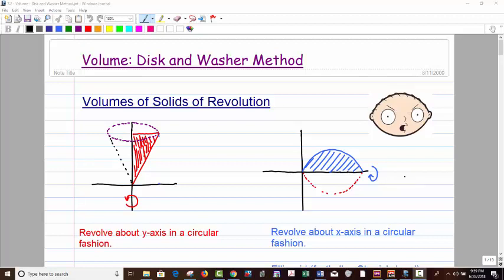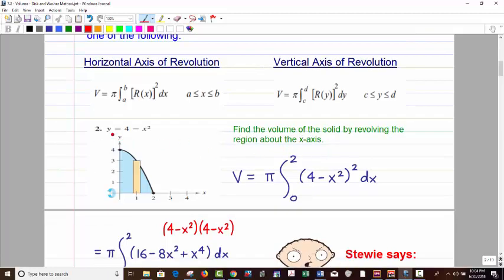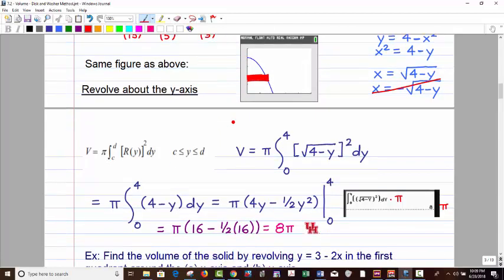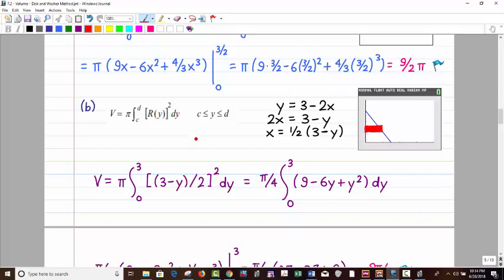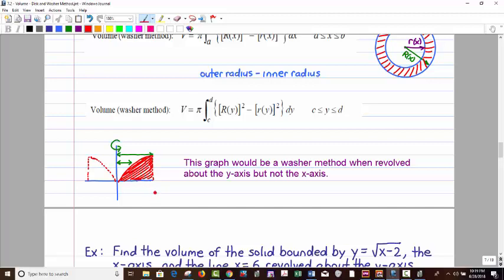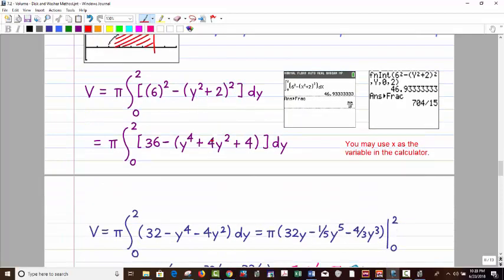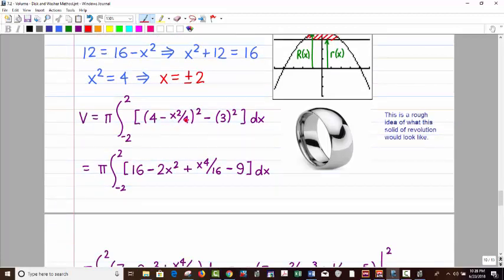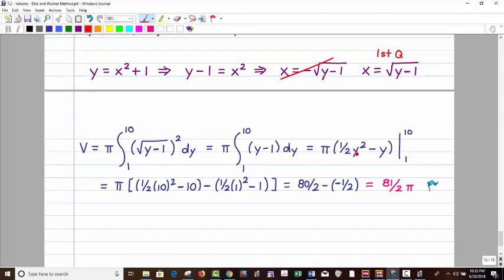MATH 2414 - (Volume Disk and Washer method)